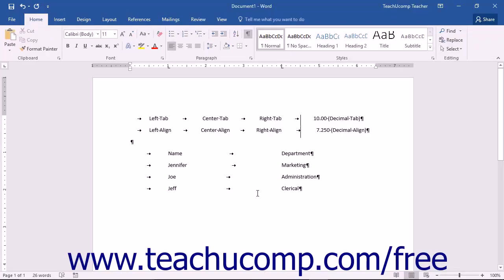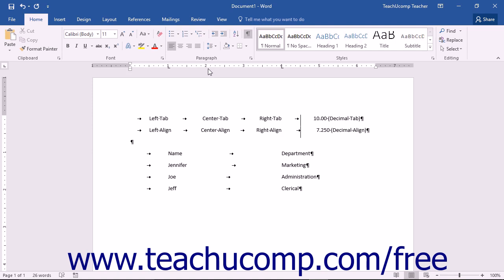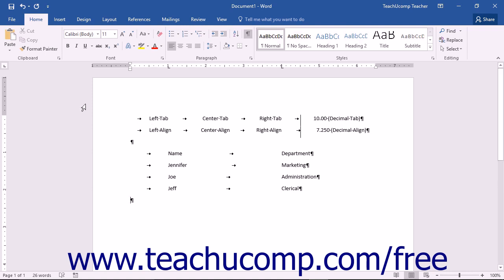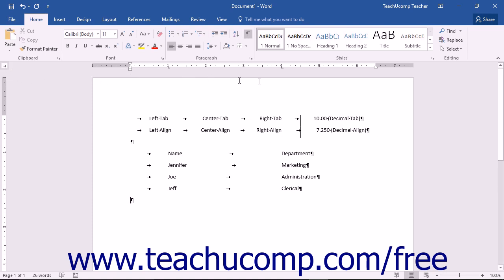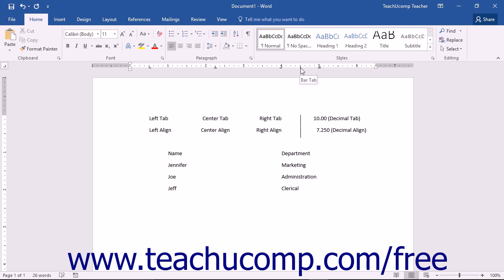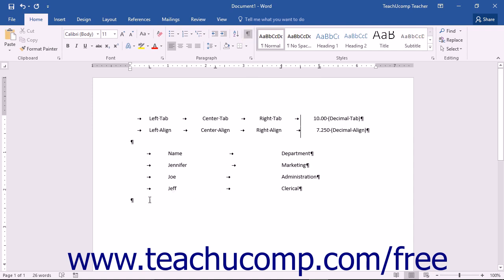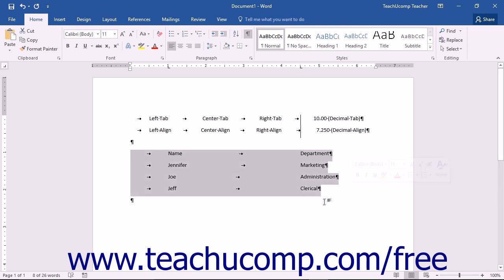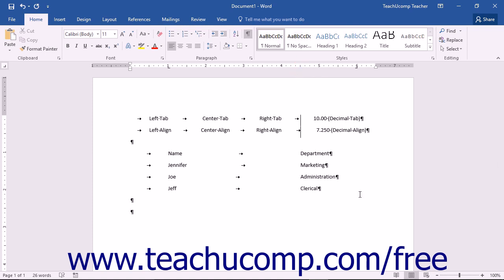Word 2016 Tutorial Using Tab Stops Microsoft Training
Learn how to use tab stops in Microsoft Word - the most comprehensive Word tutorial available. Visit us today!